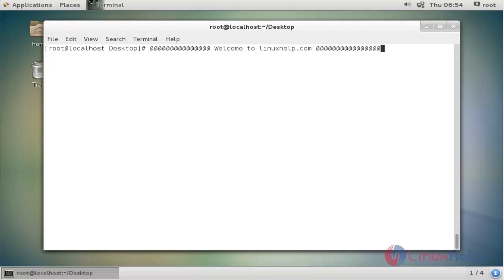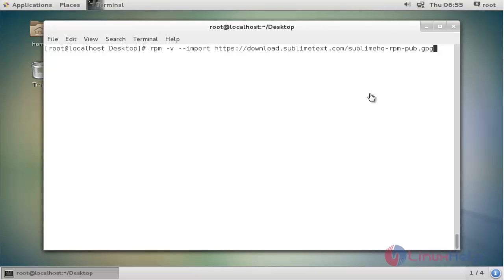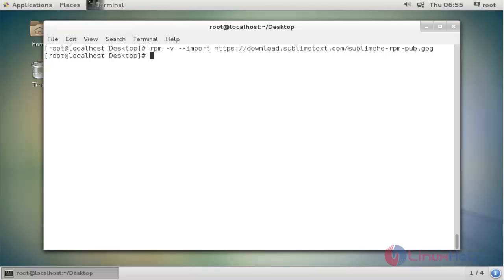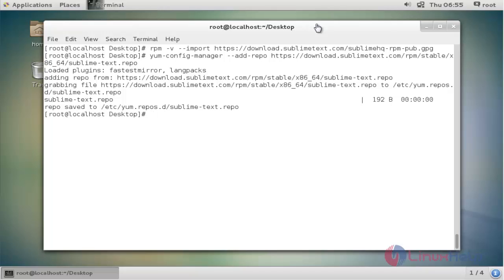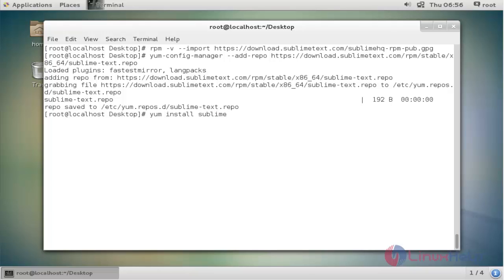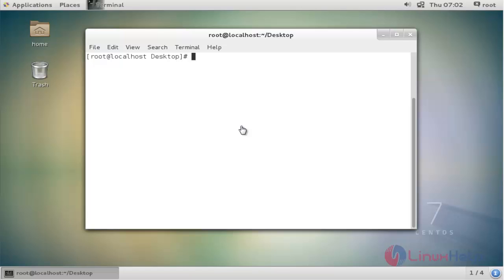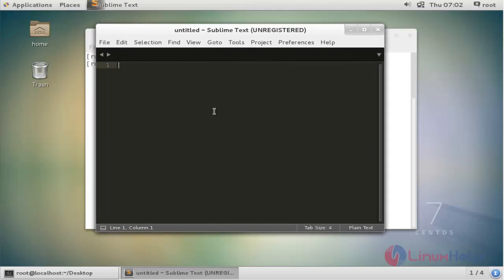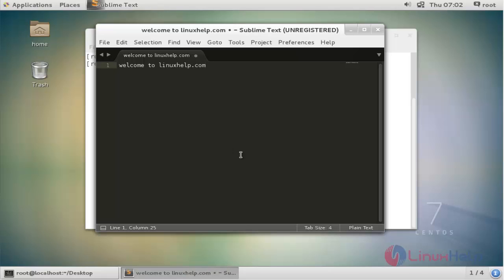How to install Sublime Text Editor on CentOS 7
This video covers the installation process involved with Sublime Text Editor on CentOS 7. Sublime Text is a sophisticated text editor for code, html and prose.